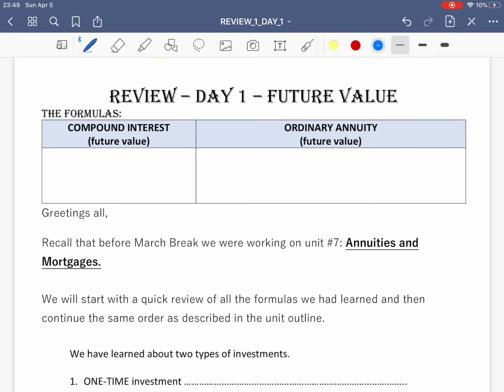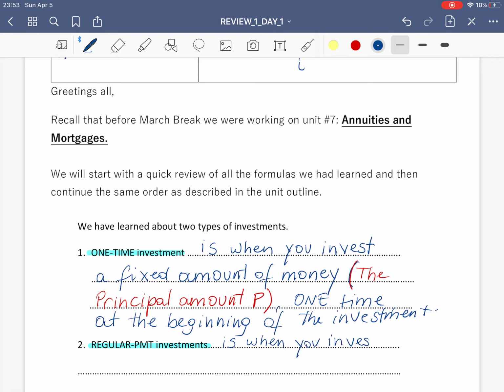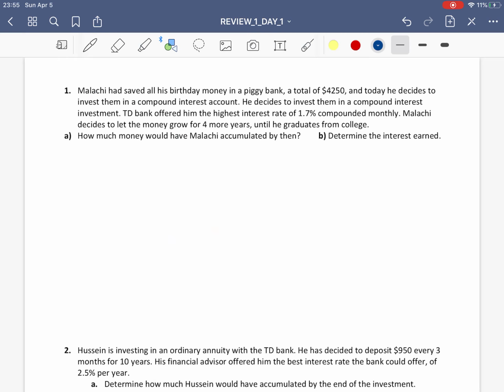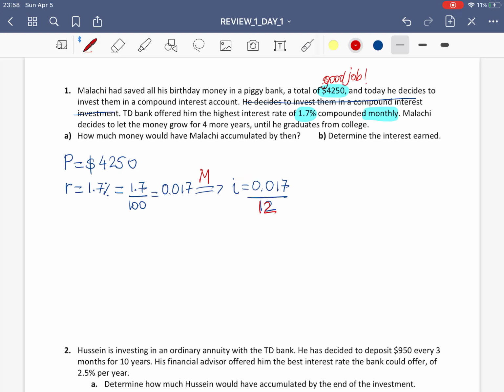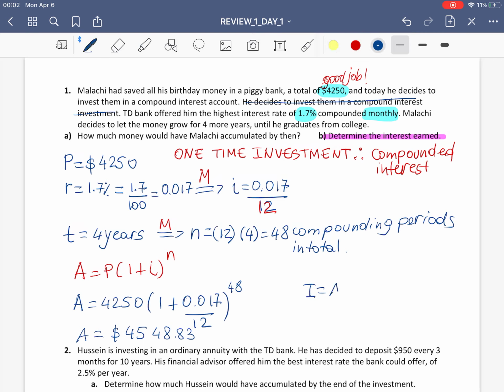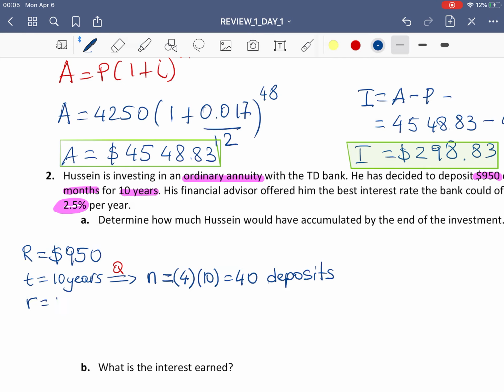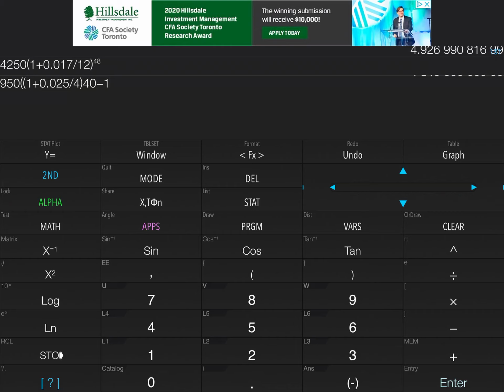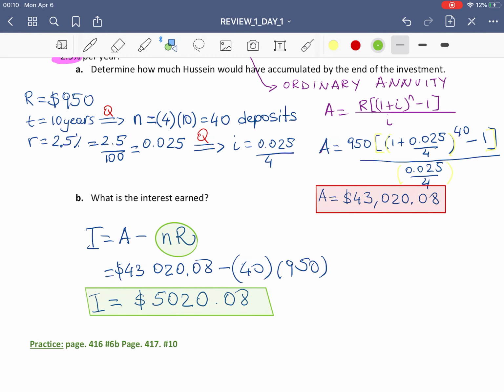FUTURE VALUE OF ORDINARY ANNUITIES